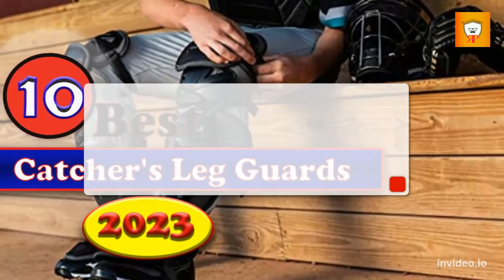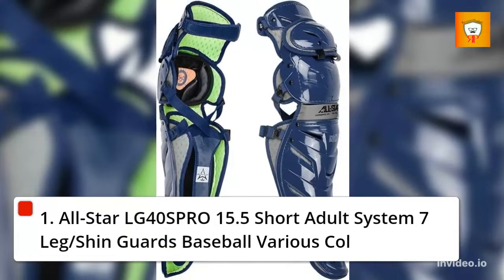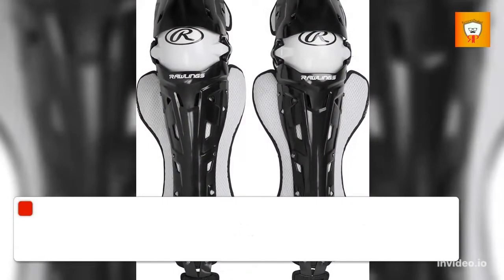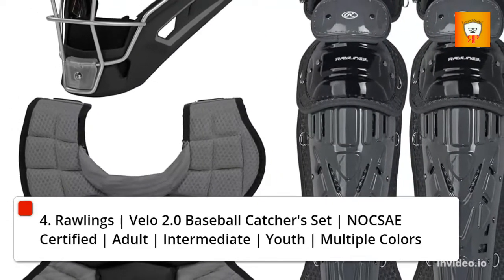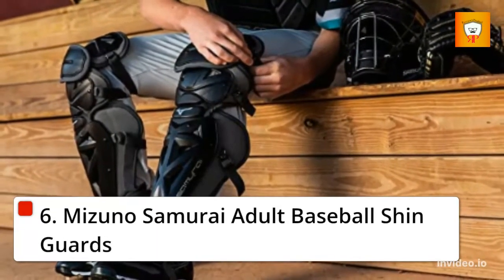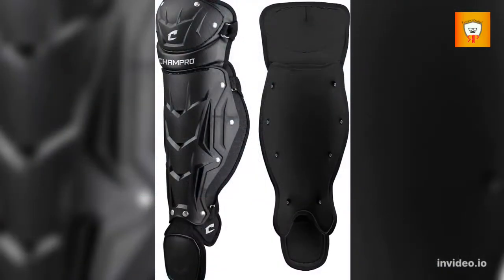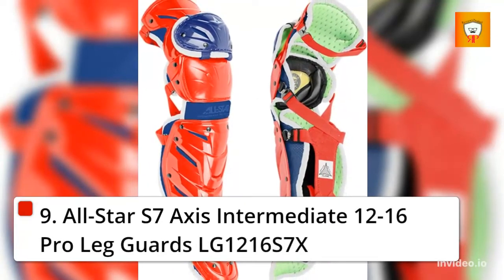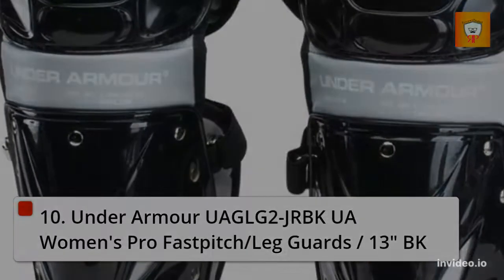Best Catcher's Leg Guards 2023 💥 Top 10 Catcher's Leg Guards reviews | Top rated Catcher's Leg Guard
Links to the Best Catcher's Leg Guards 2023 is in below ▼ In this Catcher's Leg Guards reviews video, we try to pick the Best Catcher's Leg Guards for the money.

✅ 1.All-Star LG40SPRO 15.5 Short Catcher's Leg Guards
✅ 2.Rawlings Sporting Goods Catcher's Leg Guards
✅ 3.Rawlings MACH NOCSAE Catcher's Leg Guards
✅ 4.Rawlings Velo 2.0 Baseball Catcher's Leg Guards
✅ 5.CHAMPRO Optimus MVP Double Knee Catcher's Leg Guards
✅ 6.Mizuno Samurai Adult Catcher's Leg Guards
✅ 7.Easton GAMETIME Baseball Catcher's Leg Guards
✅ 8.CHAMPRO Optimus MVP Single Knee Catcher's Leg Guards
✅ 9.All-Star S7 Axis Intermediate 12-16 Pro Catcher's Leg Guards
✅ 10.Under Armour UAGLG2-JRBK UA Women's Pro Catcher's Leg Guards
💥All above Catcher's Leg Guards links are Applicable in USA, Canada & UK💥

Read Our Product Reviews Post:
💥 5 Best Scanner For Photos And Documents-

What we do: We've researched the Best Catcher's Leg Guards on Amazon saving your time and money. Our team analyzes lots of this item reviews that are designed for different kinds of users. We will take into consideration product quality, features, and price. We take expert's suggestions to make the Best products and also pick some Best items. So If you choose from this list, you can be rest assured that you are buying the Best products available on the market.